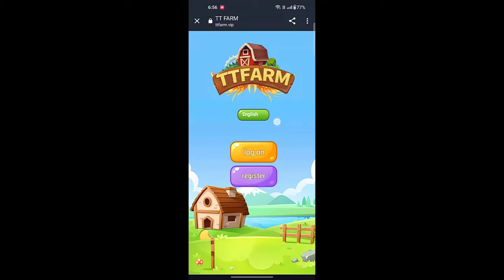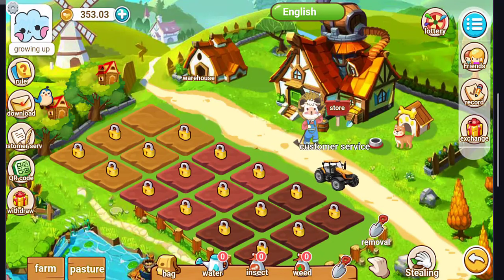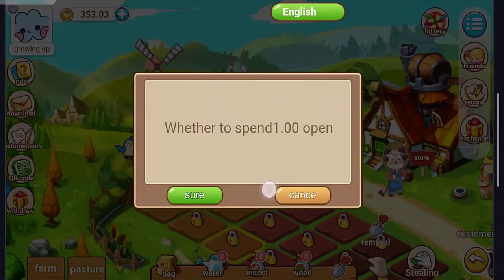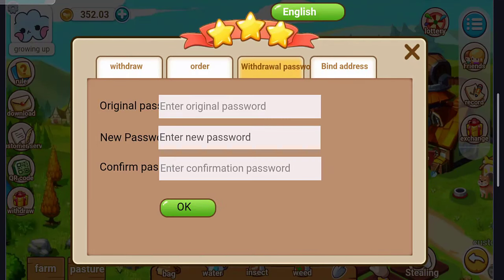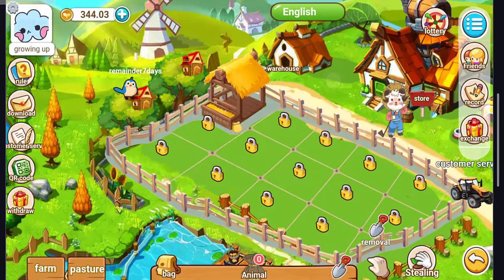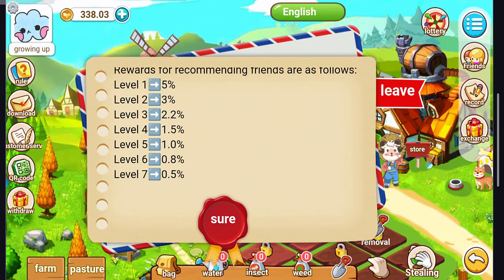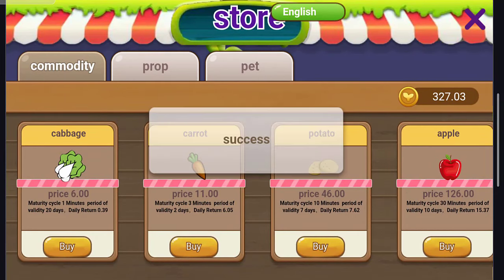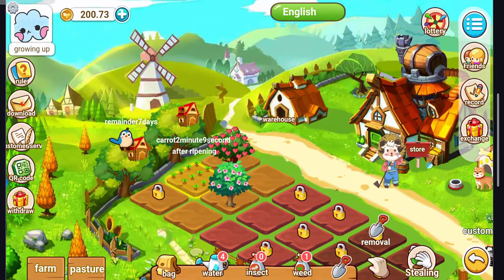Amazing farming game - play and earn !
New users get free seeds when they sign up for free USD

Game description:
TT Farm is a blockchain meta-universe farm game that fuses farm growing gameplay with cryptocurrency economics, and has become a revolution in the gaming and financial industries with its fun, innovation and wealth potential, redefining the boundaries of farm games.
In the future, TT Farm continues to expand, taking you on a journey of innovation, wealth and gaming, exploring the endless possibilities of the metaverse.

Recommend friends, and your friends can recharge to get generous rewards!
Rewards for recommending friends are as follows:
Level 1➡️5%
Level 2➡️3%
Level 3➡️2.2%
Level 4➡️1.5%
Level 5➡️1.0%
Level 6➡️0.8%
Level 7➡️0.5%